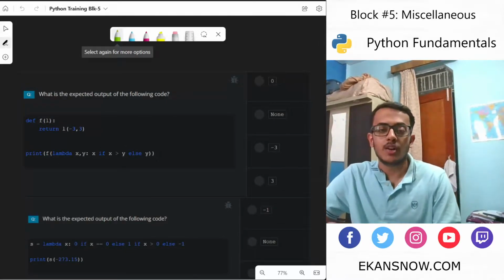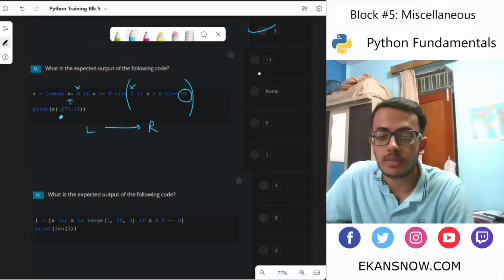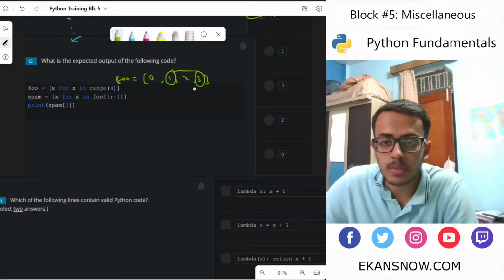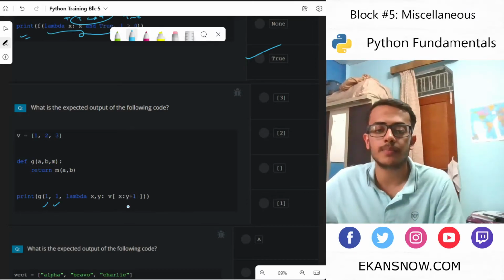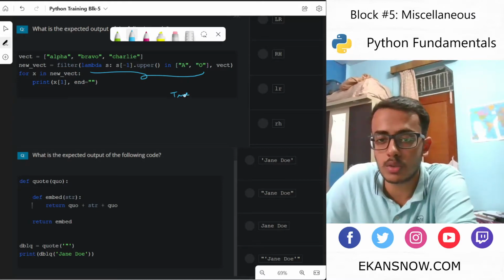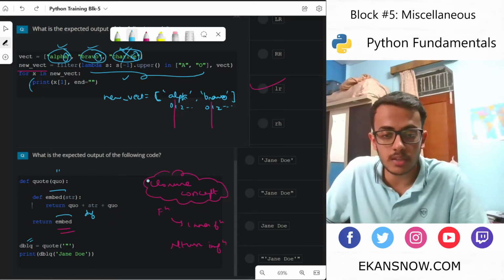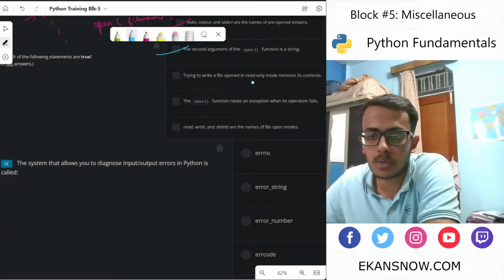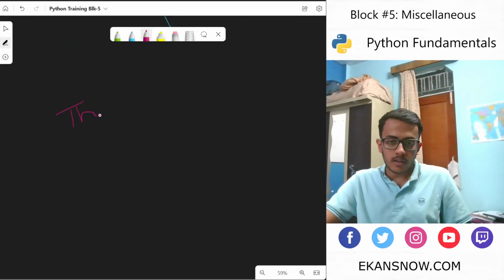PPT - Block #5 - Miscellaneous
Learn Python by solving questions.